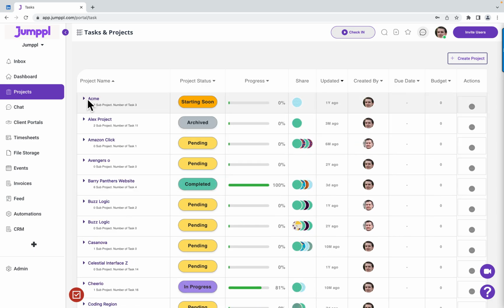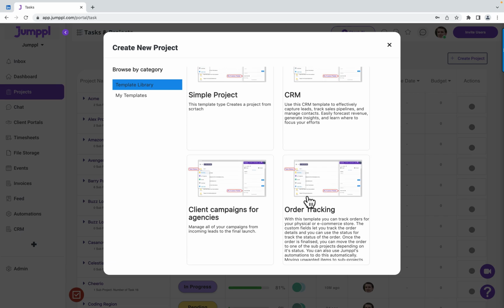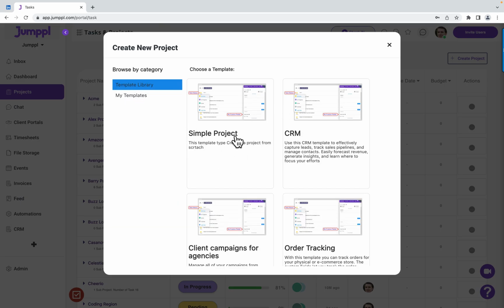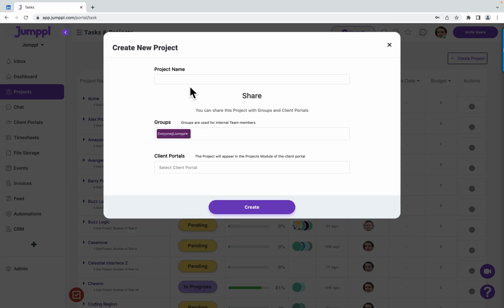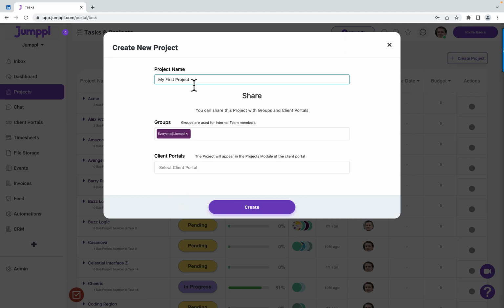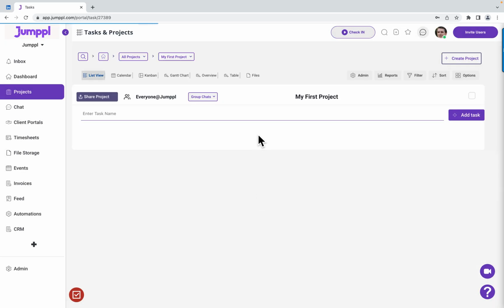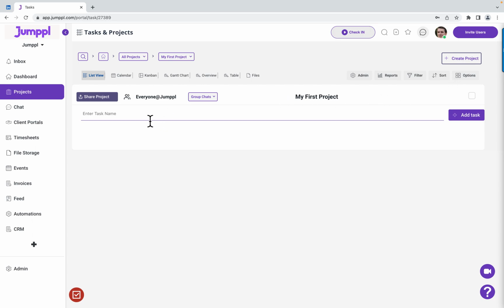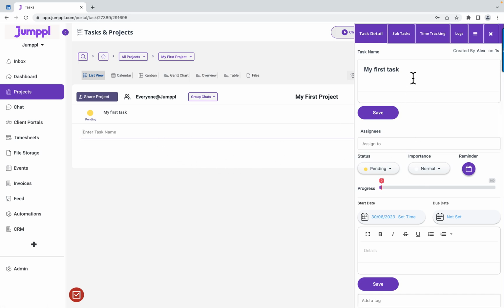How to Create a Project in Jumppl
In this tutorial video, we'll guide you through the process of creating a project on Jumppl. Whether you're a beginner or an experienced user, this step-by-step guide will help you get started quickly.

Learn how to set project goals, add tasks, assign team members, and track progress efficiently. Master the art of project management with Jumppl and unlock your productivity potential.